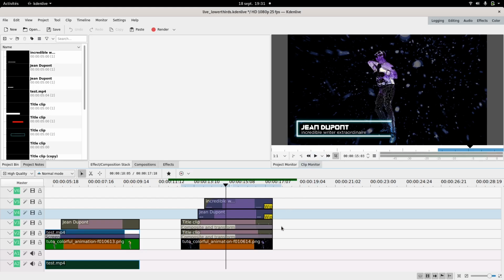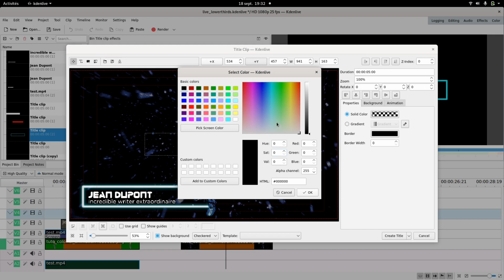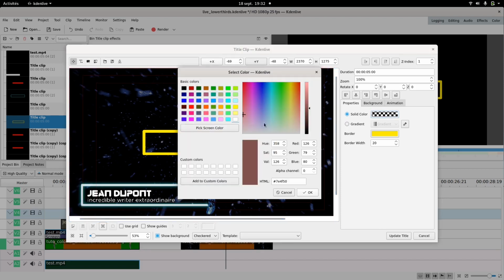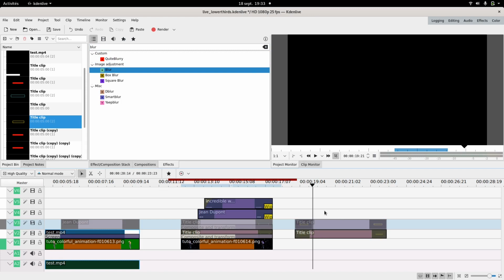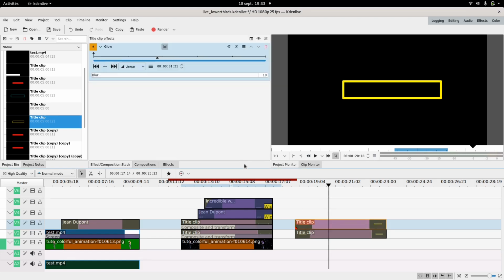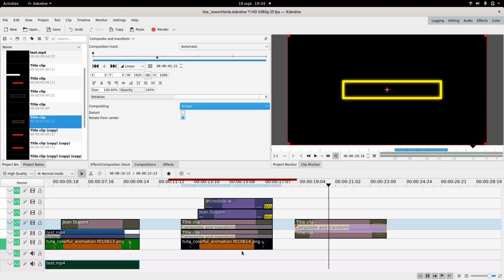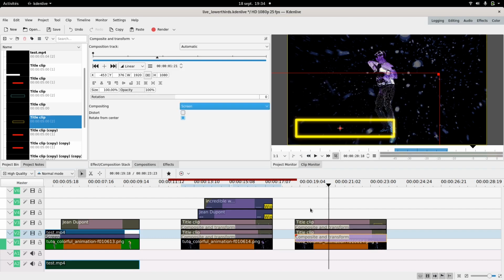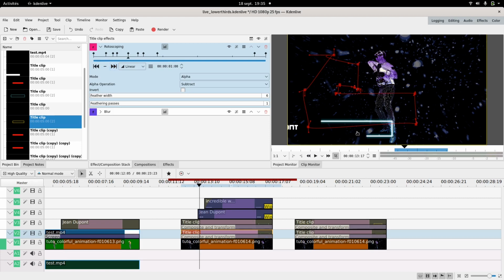Kdenlive Tutorial - Neon Lower Thirds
Hi ! The second lower thirds design i made during the livestream the other day was cut of because of connectivity issues, so I make a quick tutorial on it. Hope you like it!

Request tutorials here!

current waitlist for tutorials:
- green screen
- how to fake DOF
- apple's fast typography